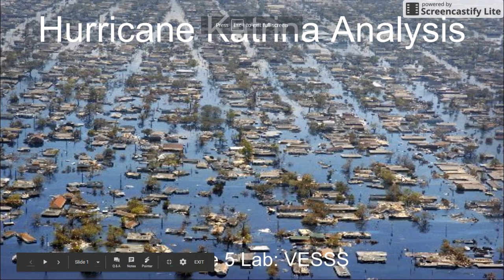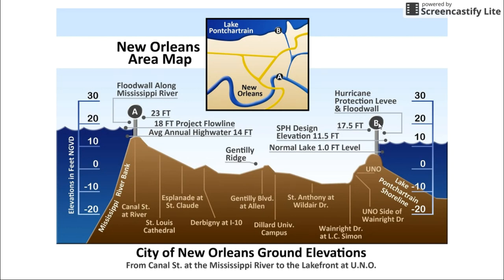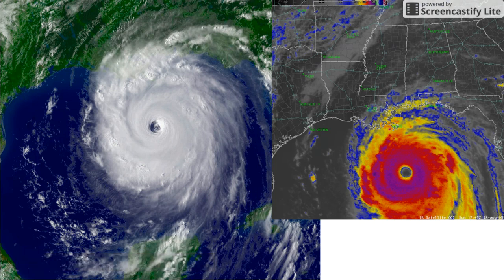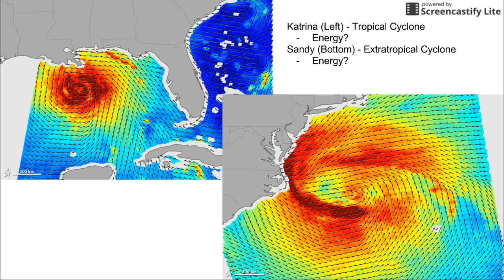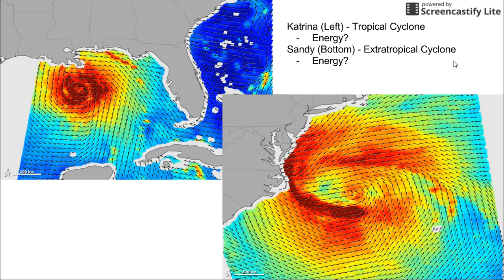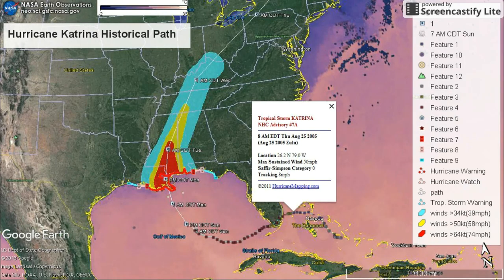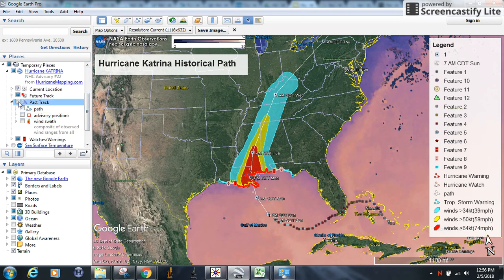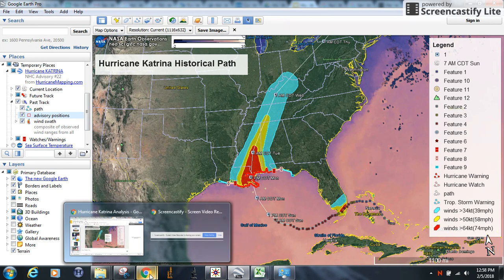Feb 5, 2018 12:58 PM